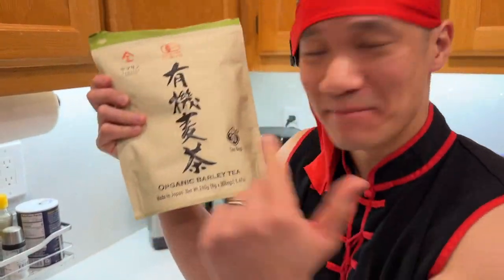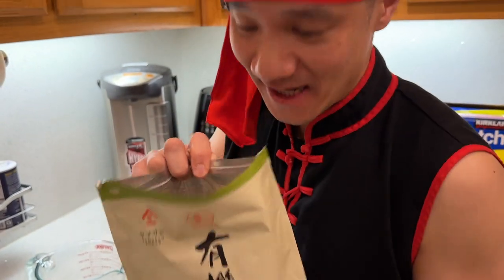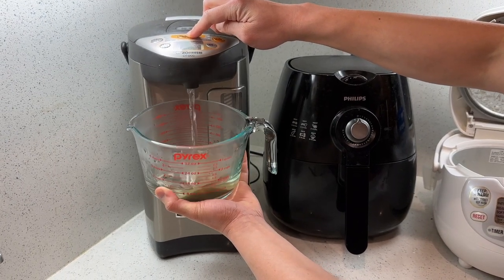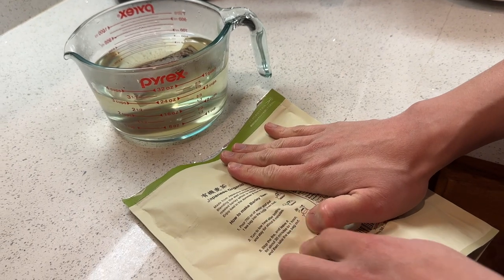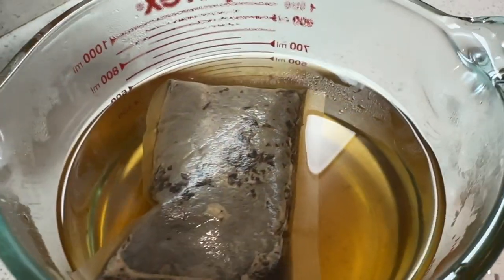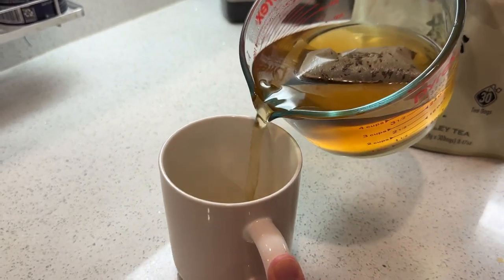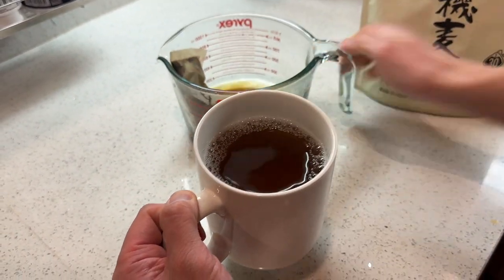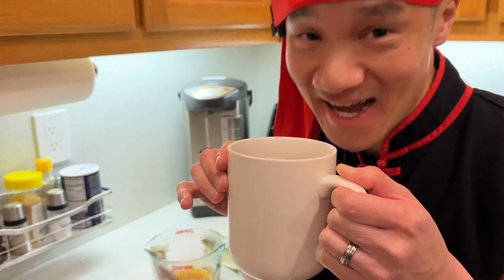ORGANIC Barley Tea Bags! Caffeine Free & Vegan!